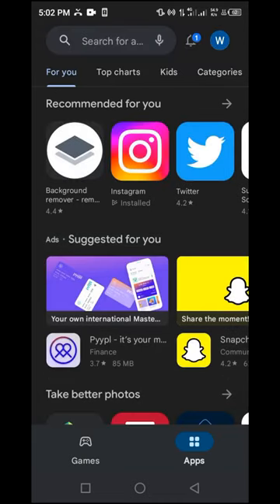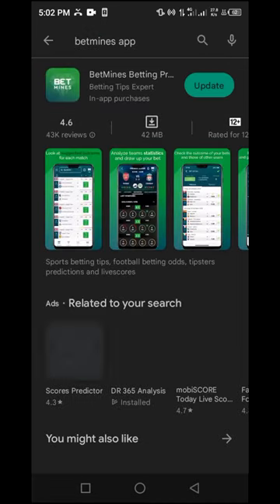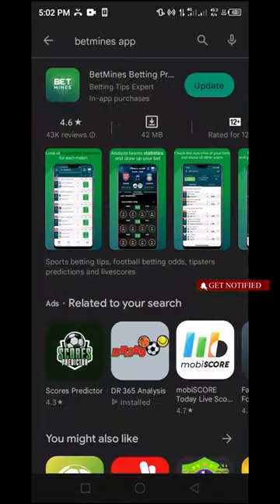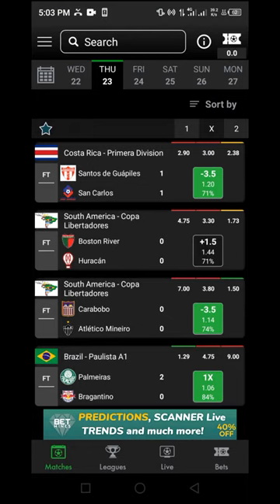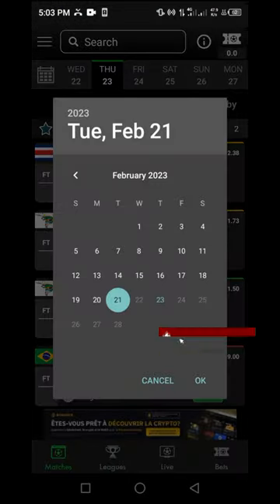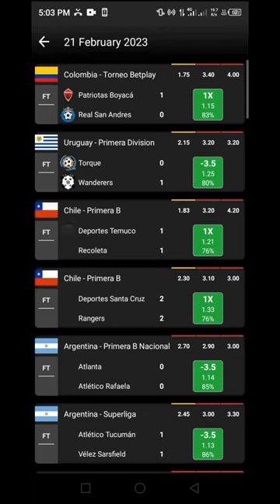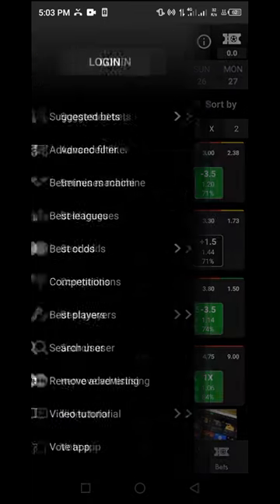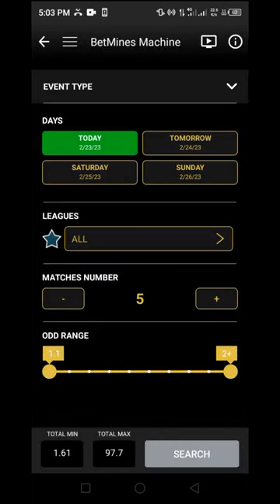Best Betmines Soccer Prediction Strategy Tutorial For More Wins Shorts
Best Betmines Soccer Prediction Strategy Tutorial

When It comes To Soccer Predictions, betmines soccer prediction app can deliver you the best matches for a successful win. Use this soccer prediction strategy correctly  to find the best soccer bet matches for more wins.

Checkout Our Sure 2+ Weekend Predictions Updated Every Weekends

Checkout Our Sure 2+ Monday To Thursday Prediction Tips Updated Every Day/Week

10 Football Predictions Tips Every Bettor Needs to Know

Football betting is an exciting activity that can bring great rewards if done correctly. To make the most of your football betting experience, it is important to stay informed and up-to-date on the latest tips and strategies. In this write up, we will be discussing 10 football predictions tips that every bettor needs to know.

1) Home teams win more often than you think

When it comes to football predictions, one of the most important things to keep in mind is that home teams often win more than you think. This doesn’t always hold true, but it’s a good rule of thumb when making bets. Home teams are familiar with their field and home crowd, which can give them an edge over visiting teams who might not be as comfortable or familiar with the area.

2) The favorite doesn't always win

This is a lesson that every professional bettor must learn. It is tempting to go with the favorite team when placing a bet, as they are usually the safer bet and the one with the better odds. However, no team can win every game and sometimes the favorite can end up losing, even if they have the better odds.

That's why it's important for professional bettors to look beyond the odds and analyze the other factors that could influence the outcome of a game, such as injuries or weather conditions.

3) Don't bet on your favorite team

It can be tempting to bet on your favorite team, especially when it seems like they have a great chance of winning. However, betting on your favorite team is almost never a good idea. When you put money on the line, emotions can cloud your judgment and cause you to make poor decisions.

4) Pay attention to the weather

When betting on football, it is important to consider the weather. Weather conditions can drastically affect the outcome of a game and should always be taken into consideration when making a bet.

5) Injuries matter
Injuries are an important factor to consider when betting on football. Even the most talented teams can be thrown off balance if their star players are sidelined. That's why it's essential to stay on top of injuries throughout the season and factor them into your predictions.

6) Look for value bets

One of the most important rules for any bettor is to look for value bets. A value bet is a bet that offers a higher potential return than the likelihood of it winning.

7) Do your research

Researching is one of the most important things you can do as a professional bettor. Before making any bets, you should make sure that you know as much as possible about the teams and players involved in the game. Look into the head-to-head record between the two teams, individual player performance statistics, recent form, injuries and suspensions.This is where the best betting advice comes from – not from any single source but from several.

8) Stick to your budget

One of the most important pieces of advice for any professional bettor is to always stick to your budget. It's easy to get carried away and wager more than you should, especially if you're on a winning streak. However, it's important to remember that there will be losses and that you need to be able to handle them in a responsible way.

9) Have a betting strategy

One of the most important things for any bettor to have is a betting strategy. A betting strategy is an approach to betting that is designed to help you make the most of your money and maximize your chances of winning. There are many different strategies that can be used, depending on the type of bet and the sport being bet on.

10) Don't chase your losses

One of the biggest mistakes professional bettors make is chasing their losses. When you start to lose, it can be tempting to keep betting in an effort to make up for your losses. This is a dangerous strategy and should be avoided at all costs. Professional bettors know that when you start losing, it's best to walk away and come back another day.